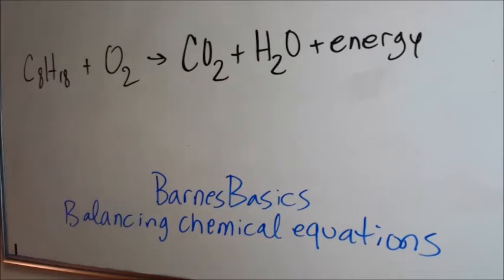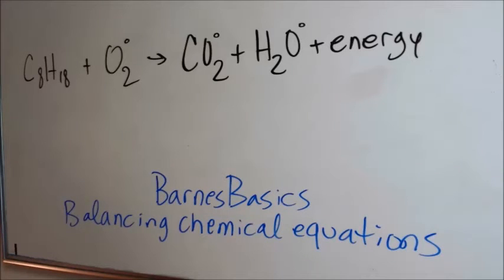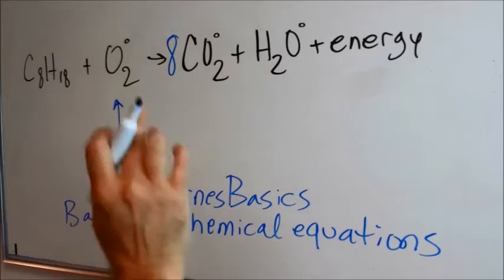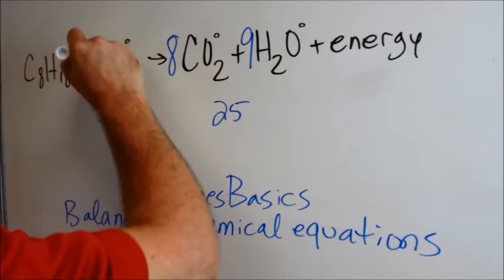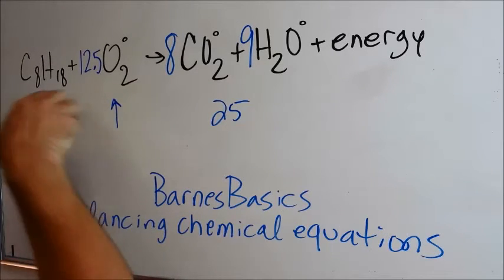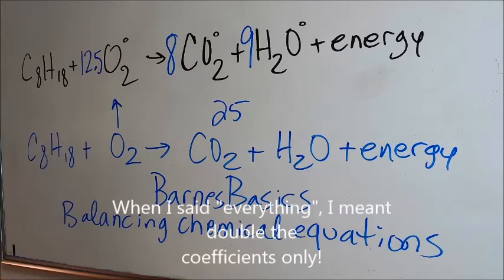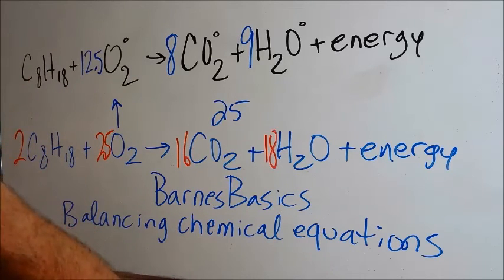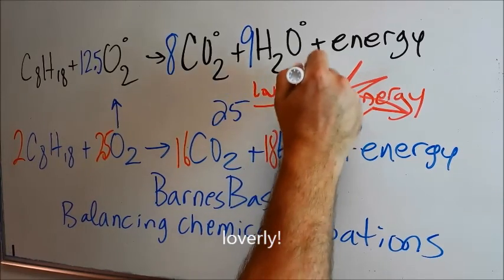BarnesBasics: balance C8H18 + O2, Mark 1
Dr. Barnes balances the equation of the combustion of octane:  octane + oxygen (with a spark) yields carbon dioxide + water + energy.  Tricky!!!